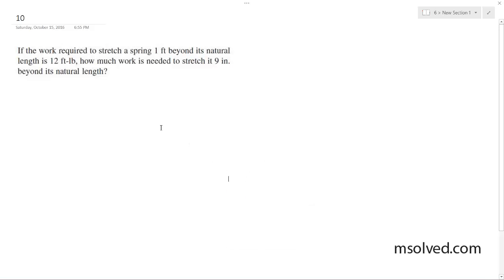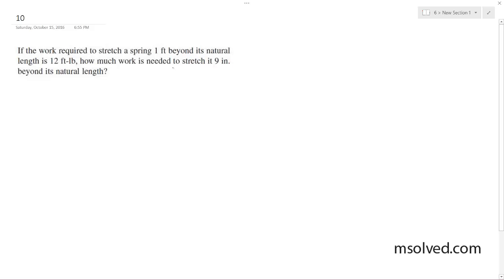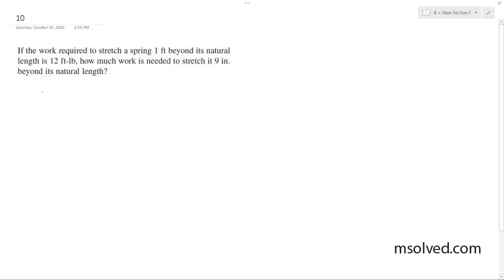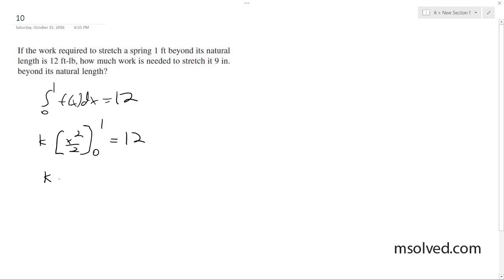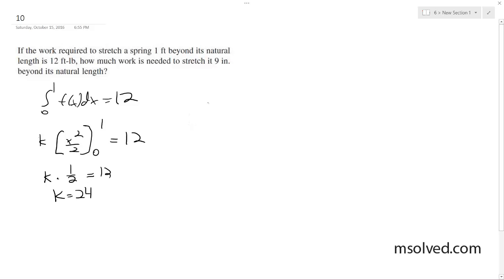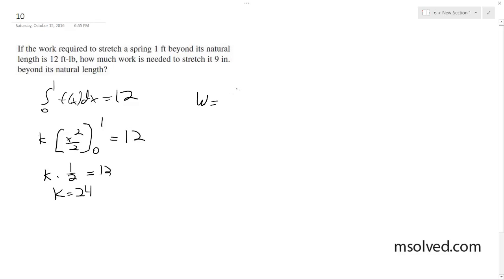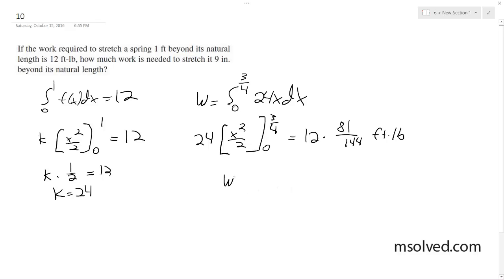If the work required to stretch a spring 1 ft beyond its natural length is 12 ft-lb.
If the work required to stretch a spring 1 ft beyond its natural length is 12 ft-lb, how much work is needed to stretch it 9 in. beyond its natural length?